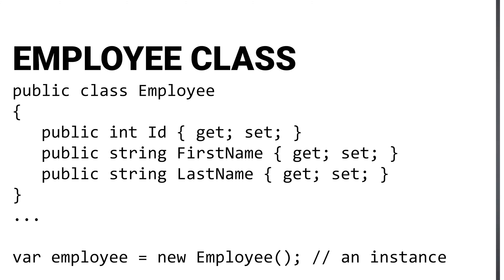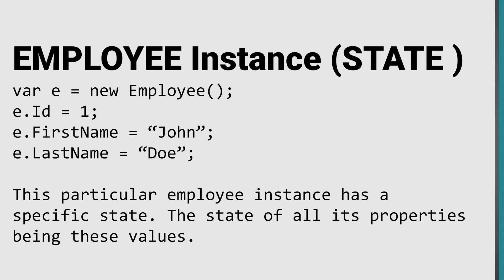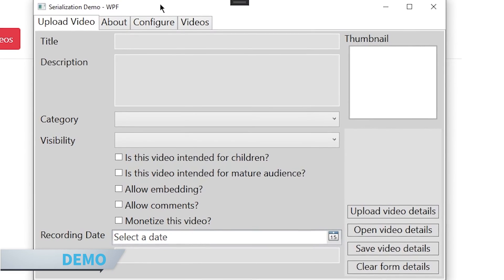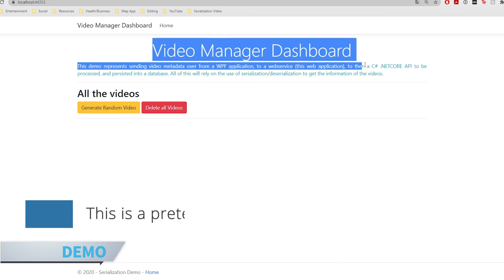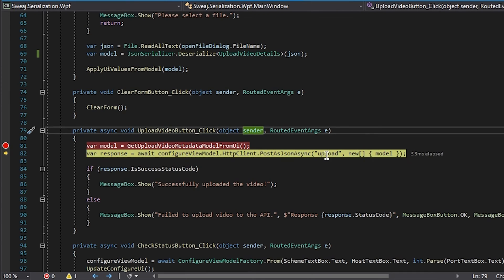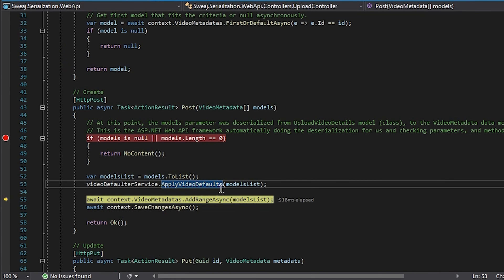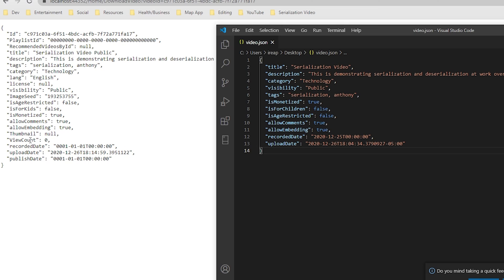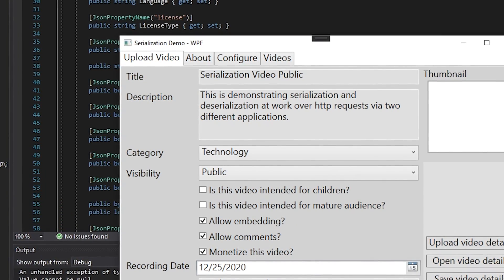What is Serialization - EXPLAINED (real world demo)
Explaining serialization with a real world use of it and how important it is not only to software engineering, but all computing.

New Wireless Microphone

Code: REAPOFF